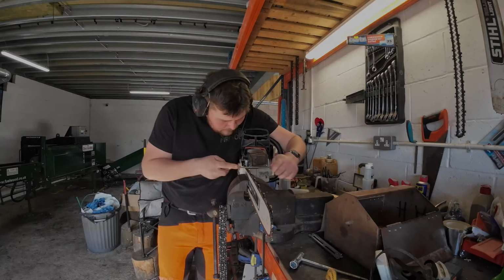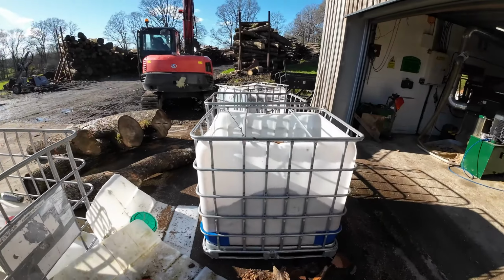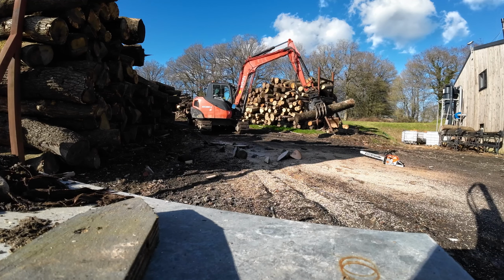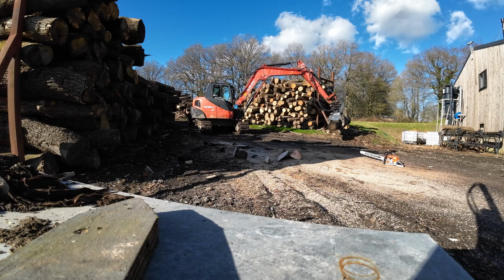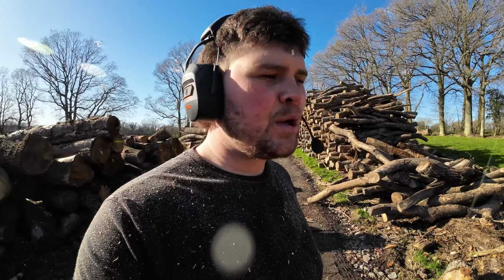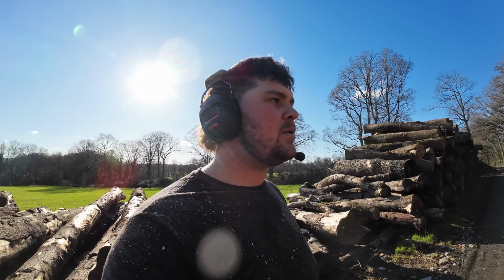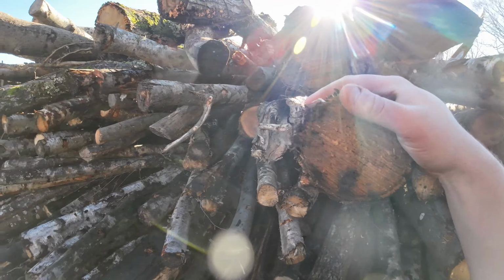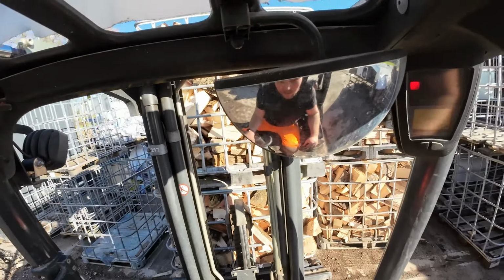Day 80 - Cleaning and processing knotty wood